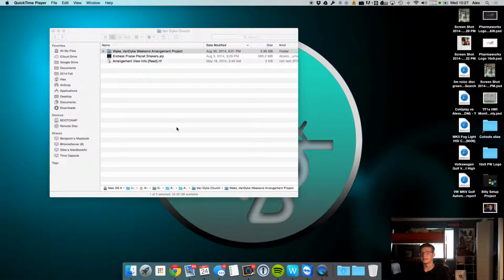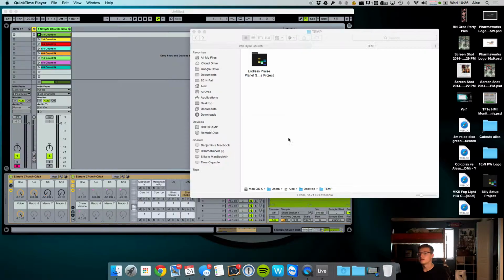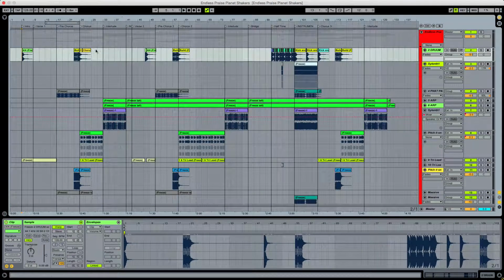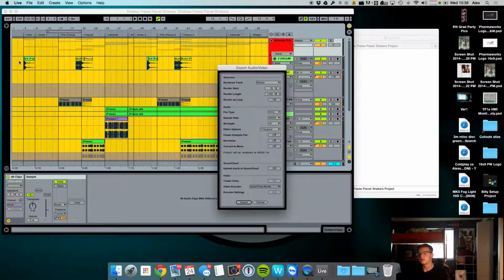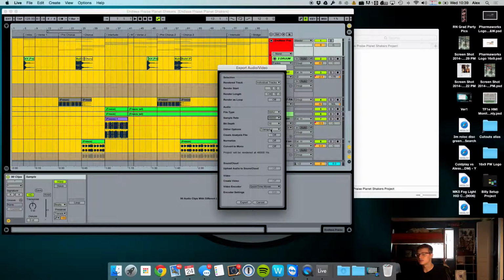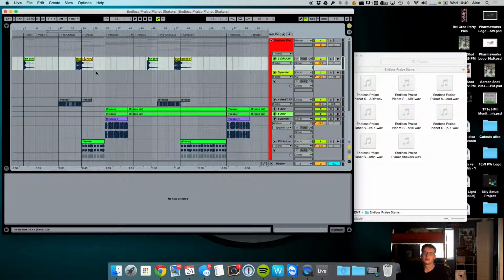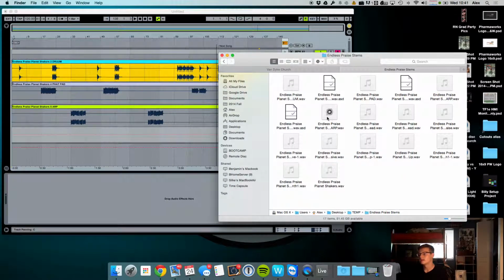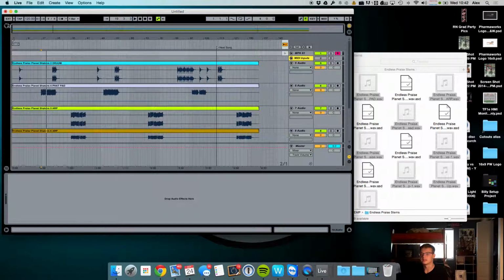Batch Individual Channel Export in Ableton Live